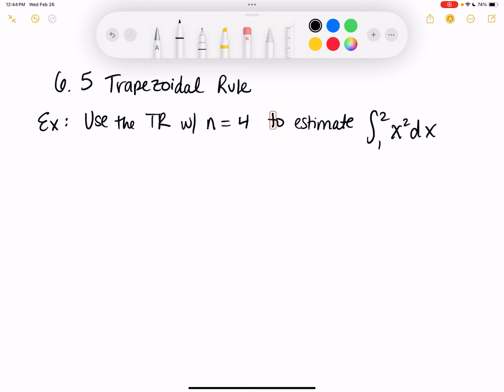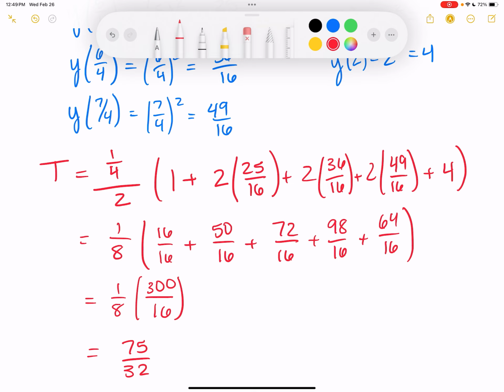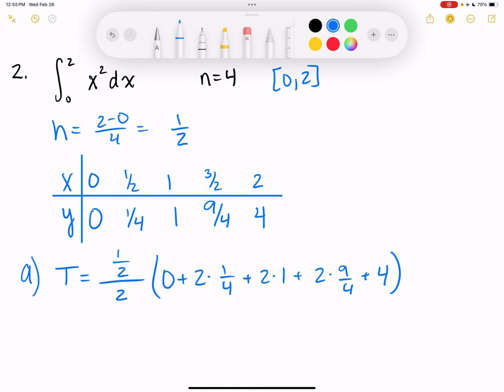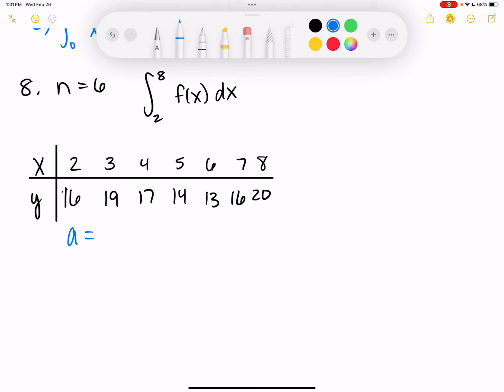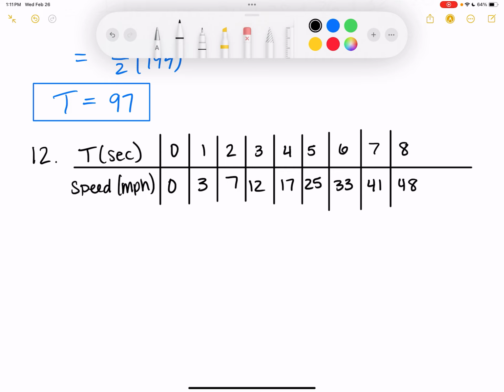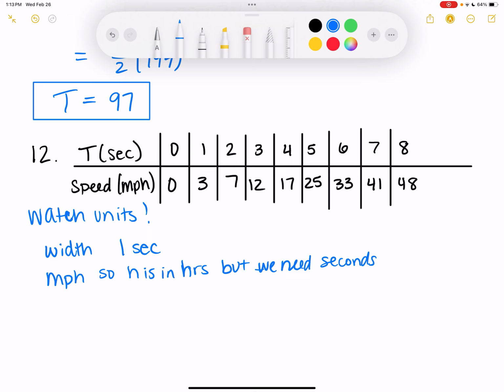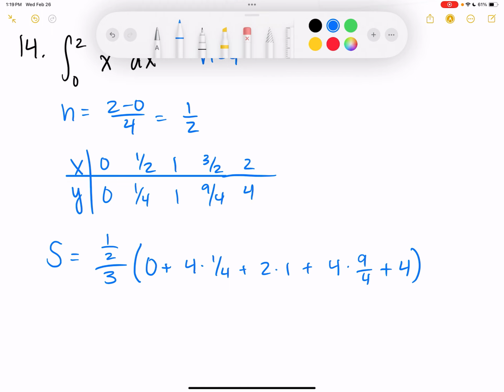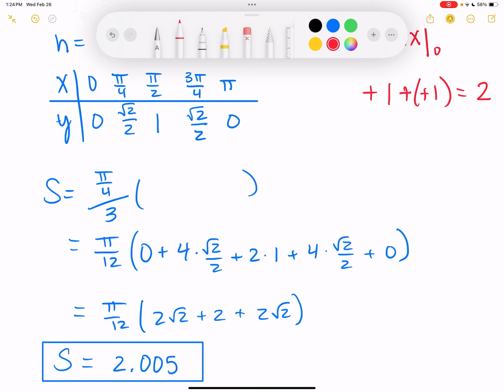AP Calculus 6.5 The Trapezoidal Rule